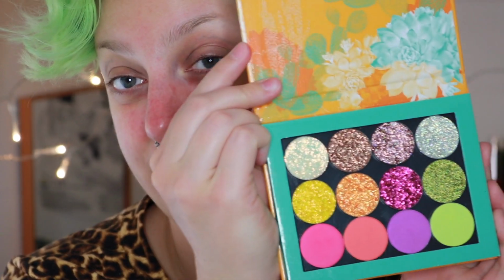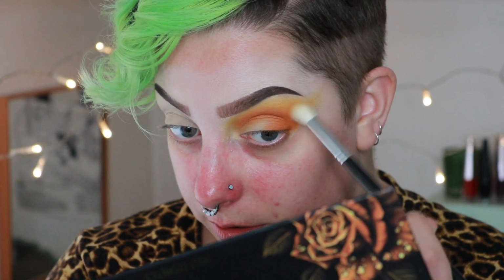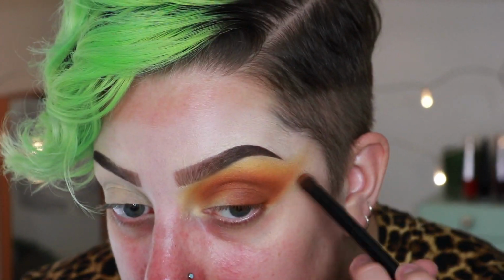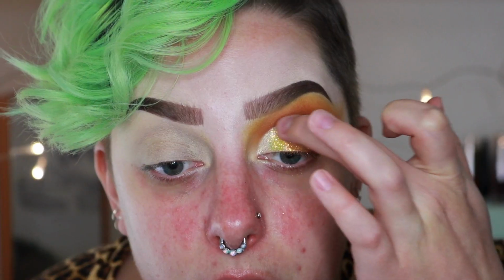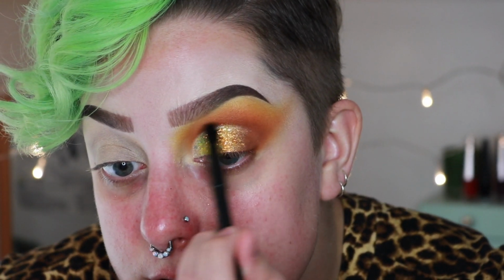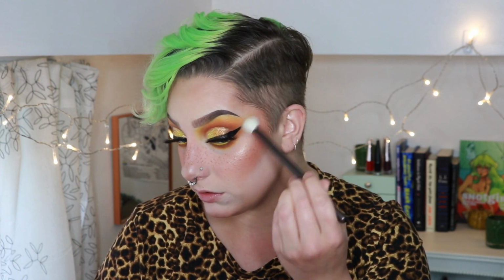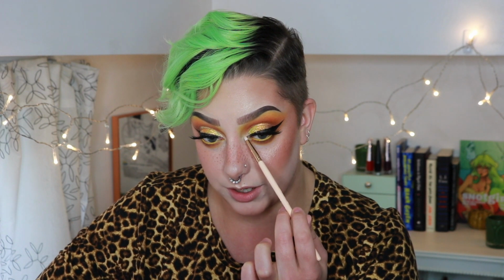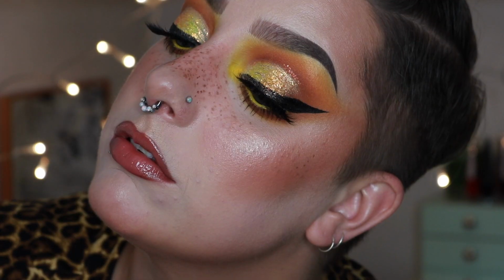Patreon Tutorial - Orange Glitter Cut Crease for Jess Feat. Colourpop Headliner Palette | Madelaide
Hi friends! And Jess!

Today is another personalized makeup tutorial, brought to you by my beloved patron, Jess (check out her cute face on Instagram! and some new stuff from Colourpop!

I AM NOW A FURLESS AFFILIATE! Get your products through my link and throw me some change!

✖PRODUCTS WORN✖

Milk Kush Fibre Brow Gel - Grind
Mac Paint Pot - Soft Ochre
Flower Beauty Wanderlust Palette - Austin
Sugarpill Shadows -  Buttercupcake, Flamepoint, Suburbia
Melt Gemini Palette
Morphe Jaclyn Hill Palette
Tarte Chrome Paint Pot - Top Yacht
Colourpop The Headliner Palette
Colourpop Creme Gel Liner - Punch
Marc Jacobs Beauty Velvet Noir Major Volume Mascara (sent to me by Influenster)
Rouge and Rogue Lashes - Luminara
Milk Makeup Hydro Grip Primer
Milk Matte Bronzer Stick - Blaze
Flower Beauty Light Illusion Foundation - Ivory L2
Fenty Pro Filt’r Instant Retouch Concealer - 140
Fenty Pro Filt’r Instant Retouch Setting Powder - Lavender
Milk Blur + Set Matte Loose Setting Powder - Translucent Light
Physician’s Formula Hoola Bronzer
Flower Beauty Flower Pots Blush - Peach Primrose
Milani Baked Blush - Luminoso
Anastasia Beverley Hills Amrezy Highlighter
Freck Freckle Product
Makeup Forever Artist Color Pencil - Versatile Chesnut
Colourpop So Juicy Plumping Lip Gloss - Let It Happen

✖SOCIAL MEDIA✖

✖AUDIO✖

Birds and the Bees - DJ Quads
Early - DJ Quads